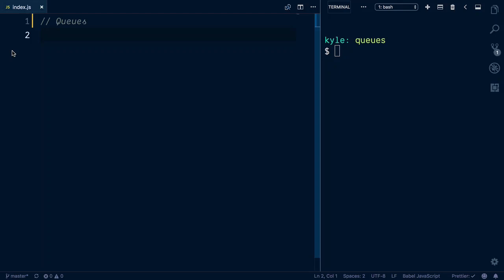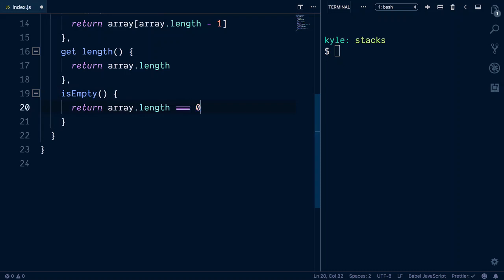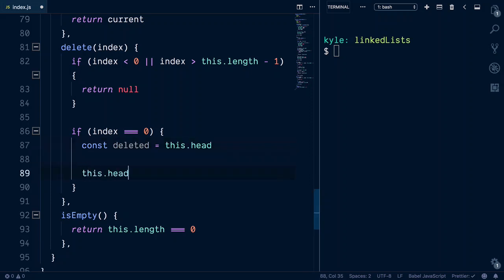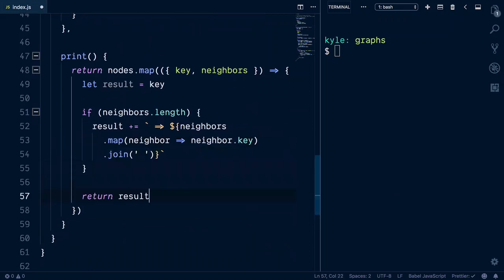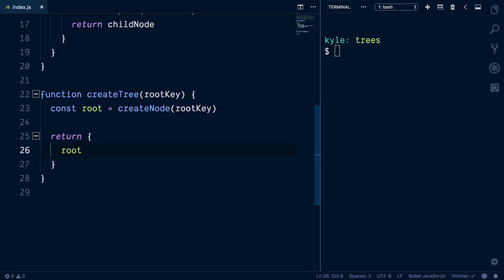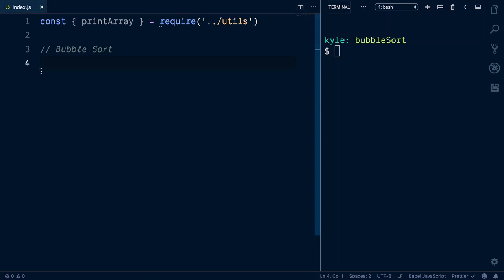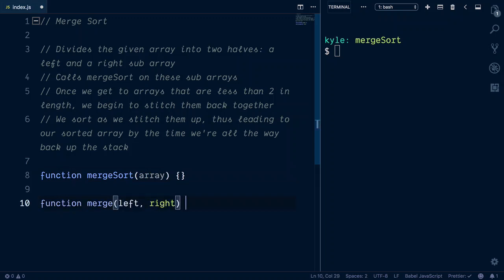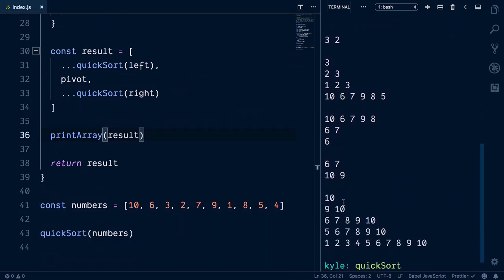Data Structures and Algorithms in JavaScript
00:00 - Course introduction data structures and algorithms in javascript
01:36 - Build a queue data structure in javascript
04:14 - Build a priority queue data structure in javascript
06:54 - Build a stack data structure in javascript
09:38 - Javascript linked list data structure in javascript
18:45 - Building a graph data structure in javascript
23:13 - Javascript breadth first javascript search algorithm for graphs
25:34 - Writing a depth first search algorithm for graphs in javascript
27:25 - Building a tree data structure in javascript
31:22 - Building a binary tree and different traversal algorithms in javascript
35:39 - Writing the bubble sort algorithm in javascript
38:53 - Writing the insertion sort algorithm in javascript
41:39 - Writing the merge sort algorithm in javascript
46:02 - Writing the quick sort algorithm in javascript